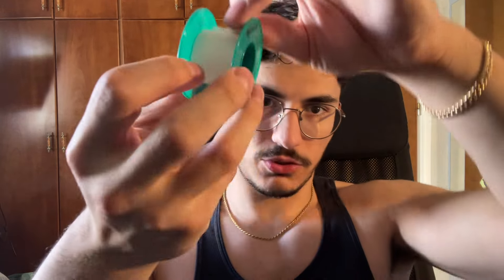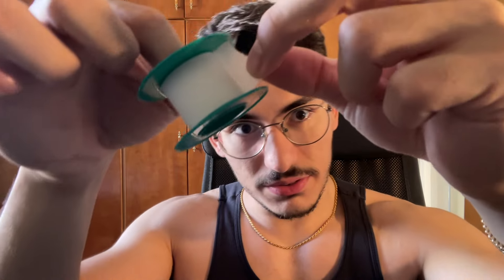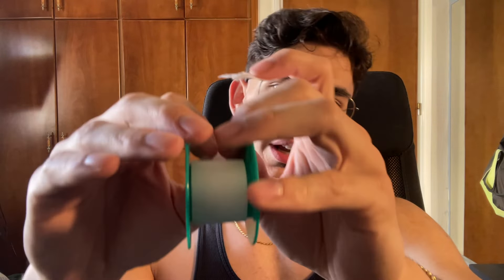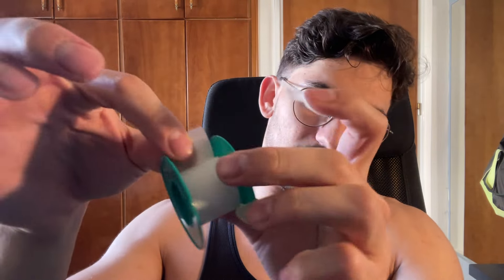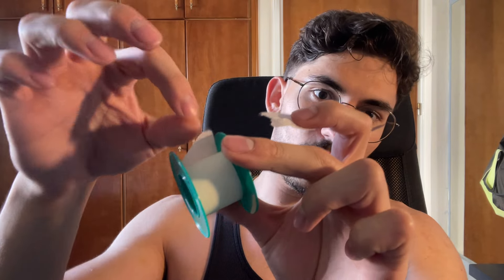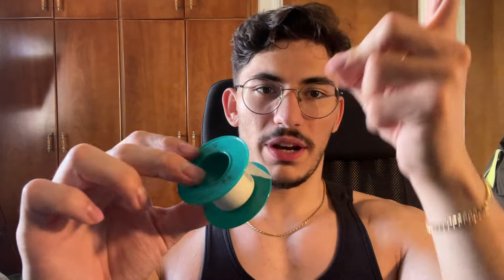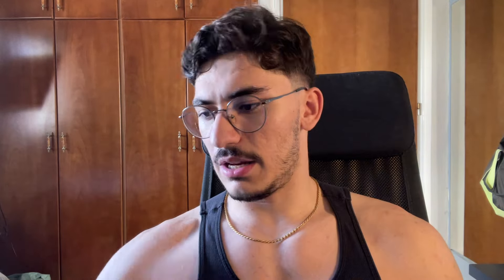How To Build A Sharp Jawline (No bs)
To get my 1:1 help and guarantee you become a chick magnet, Click here⬇️